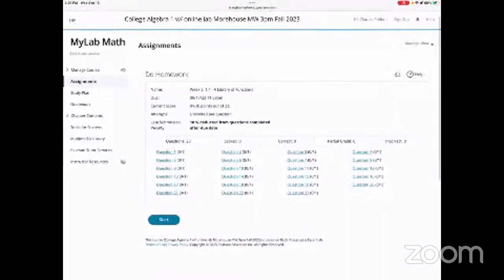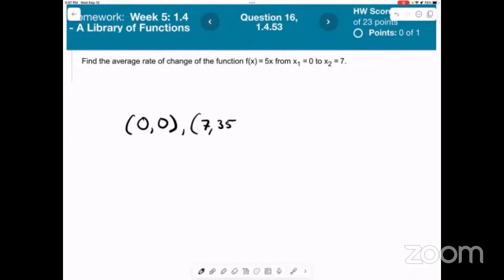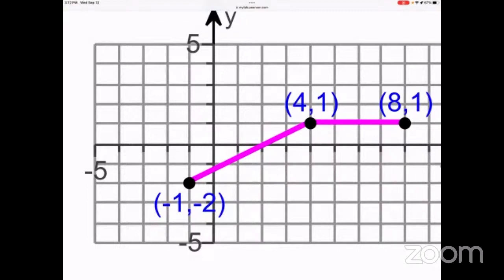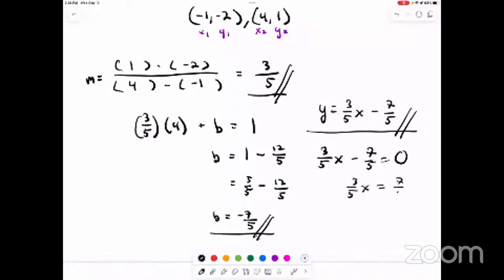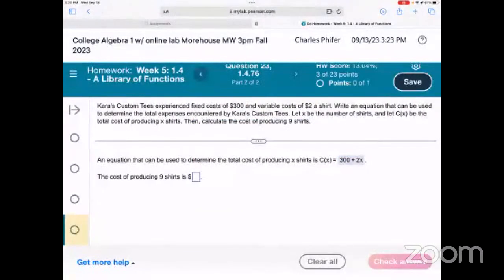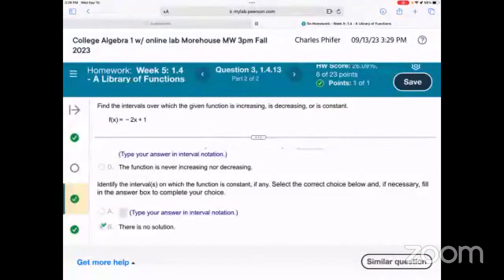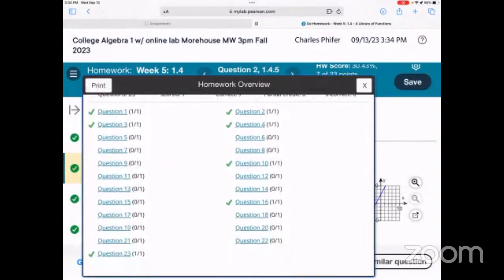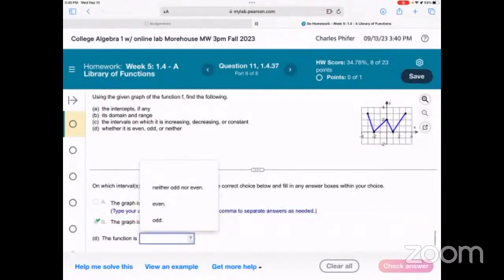41 Week 05 Wednesday 3pm: HW 1.4 A Library of Functions College Algebra 1 Fall 2023